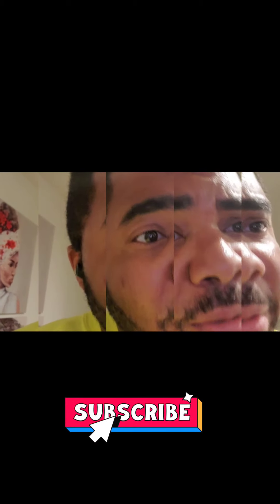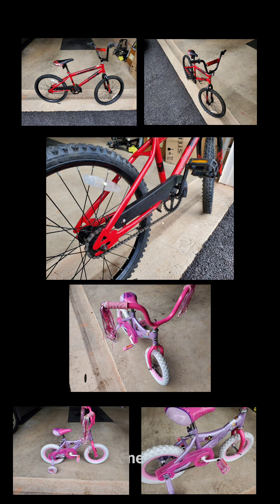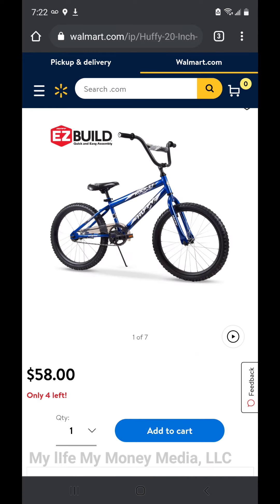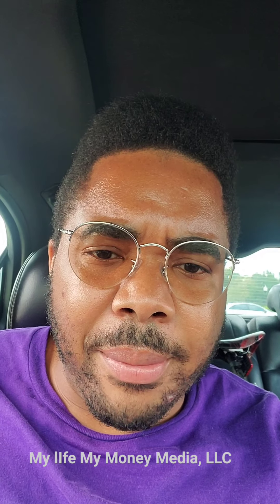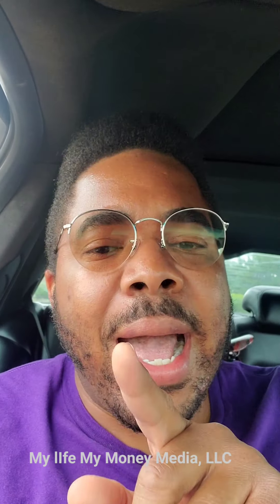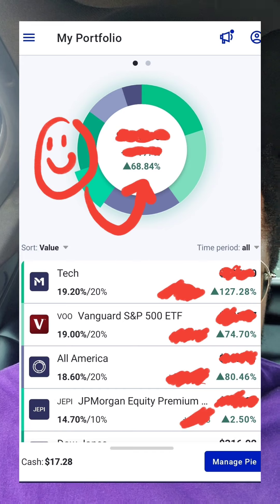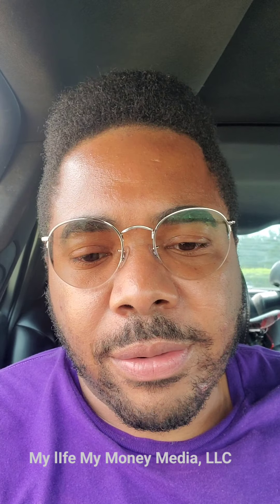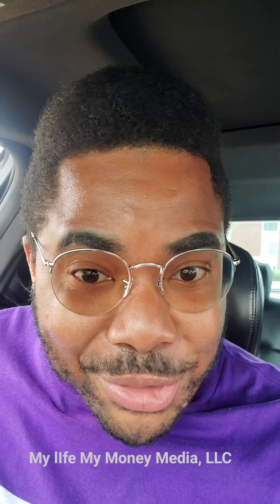My Money: 70% return on free money on Facebook Marketplace.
70% Return on Free Money from Facebook Marketplace.